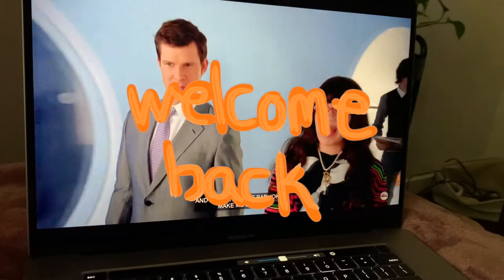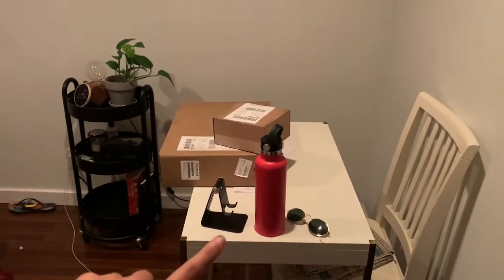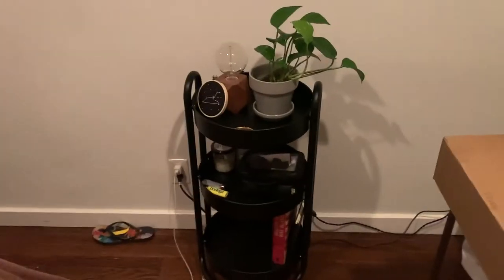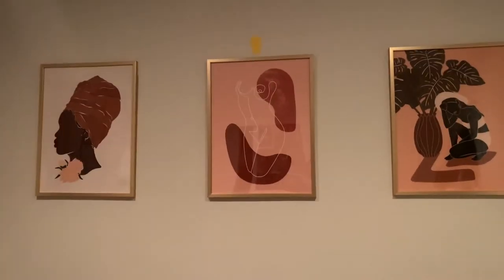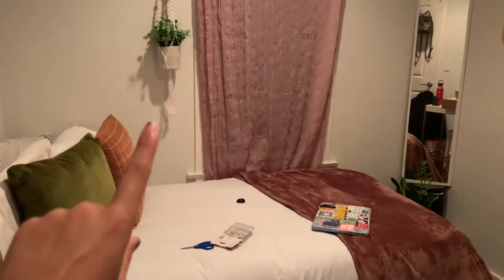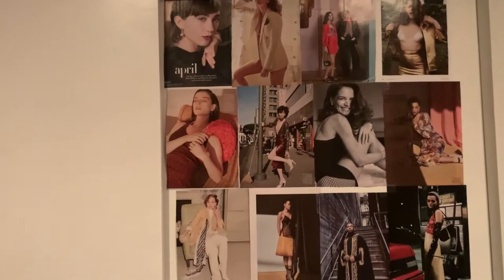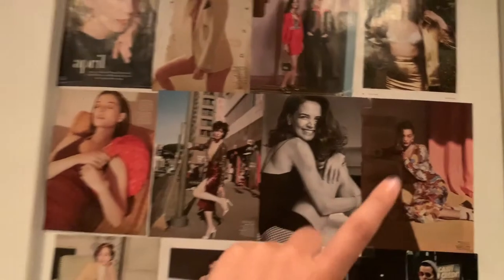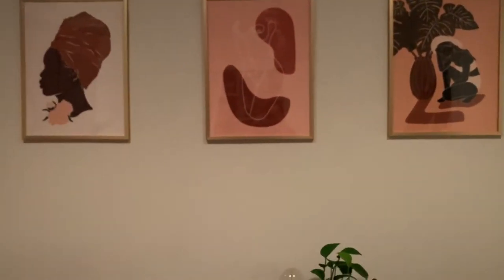VLOG | room transformation reveal, a few unboxings, & a chat!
part 2 of a week in my life! in today's video I finally reveal my room, unbox a few things, and run some errands. enjoy and stay safe.

//ROOM DECOR
pink curtain
mauve blanket
etsy shop for the prints
gold frames

xx, adrianna